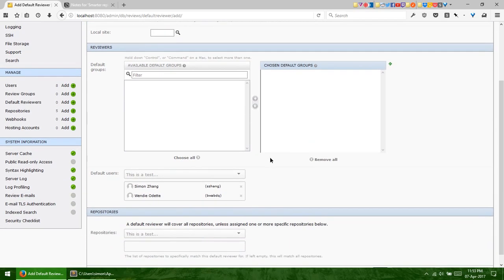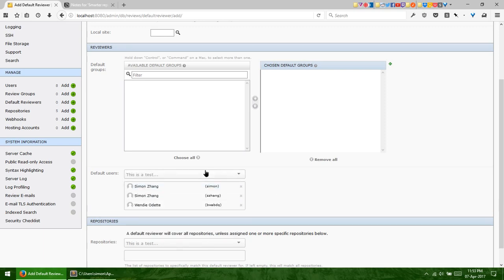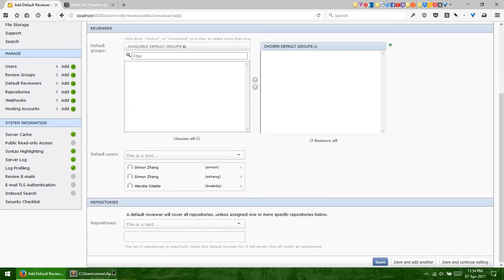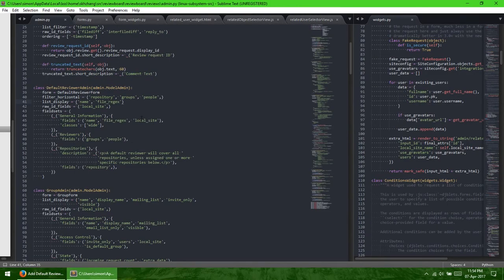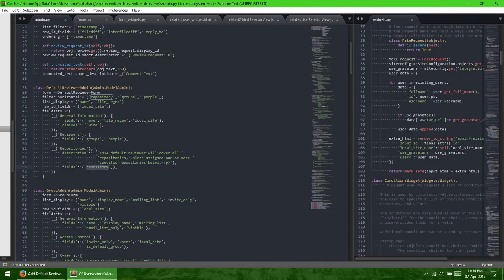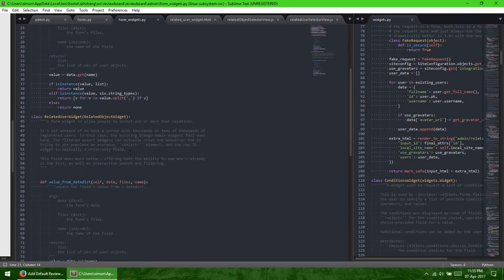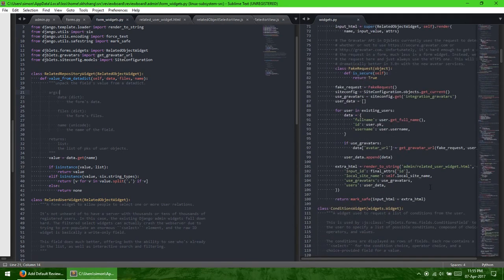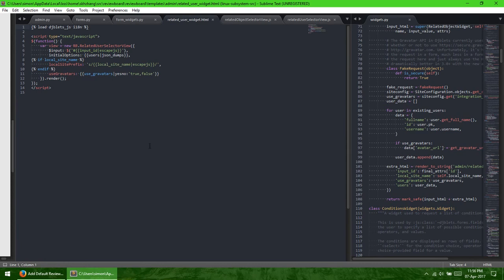Simon Zhang - Demo 3: New Selector Widgets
Simon's final project this semester was to introduce new selector widgets for the UI to help you choose repositories and review groups. This involves making the code behind our user selector more generic and usable for more types of objects.

In his third and final demo video for the semester, Simon shows the repository selector and the user selector and talks about some of the work needed to make the selector more generic, along with next steps needed to finish up the project.

Prior to this project, Simon worked on improving the review request page, highlighting new reviews and replies that were made since last viewing the review request. That feature is expected to ship in Review Board 3.0.

Simon was a Spring 2017 UCOSP student working with the Review Board project.